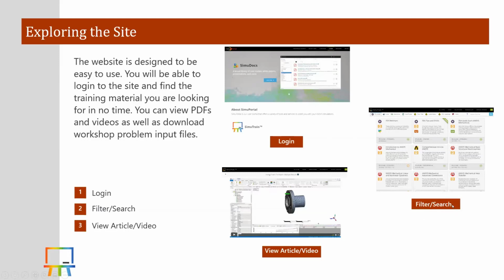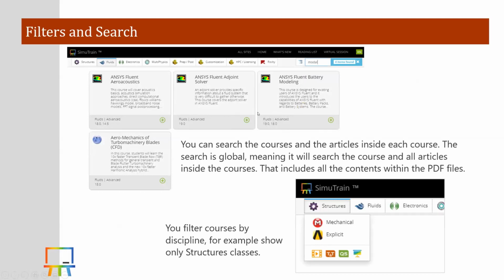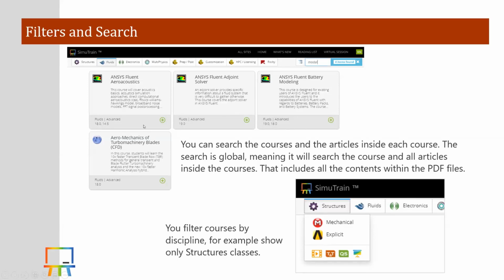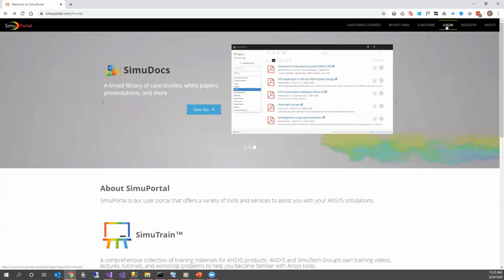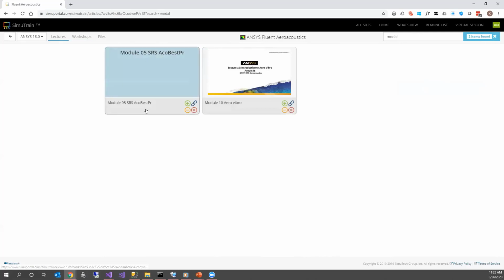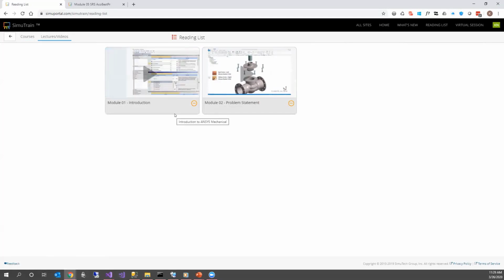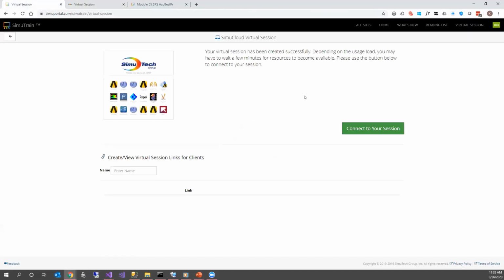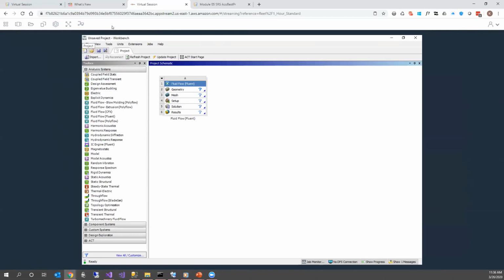SimuTrain Overview and Demo